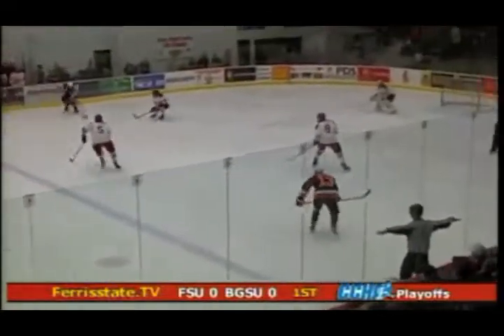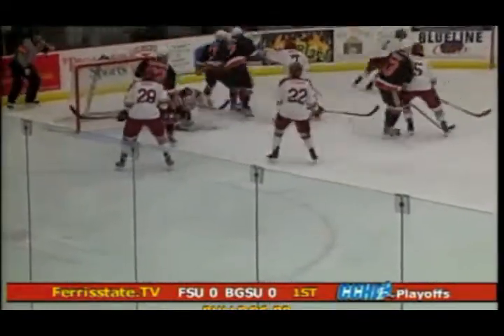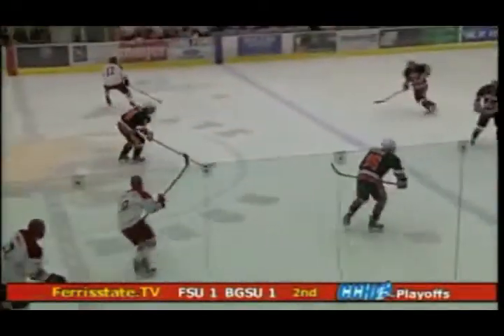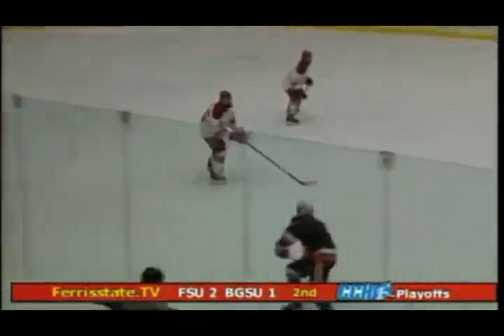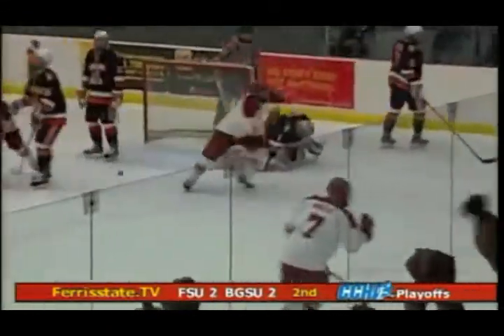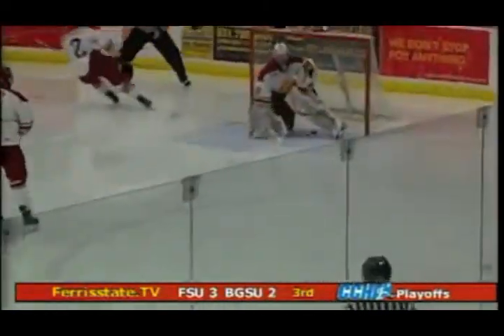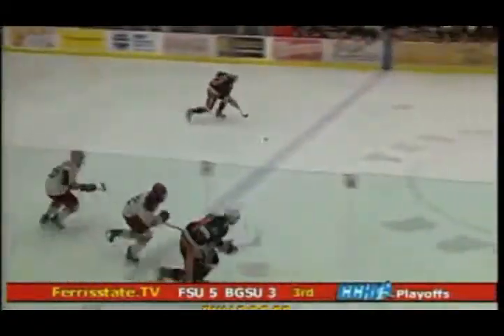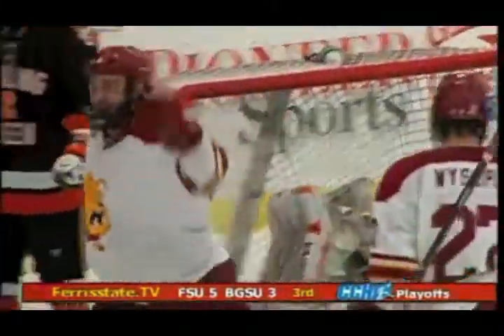3-10-12 Ferris State vs. Bowling Green Highlights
Ferris State vs. Bowling Green highlights from 3-10-12